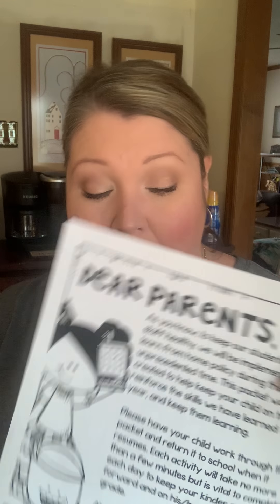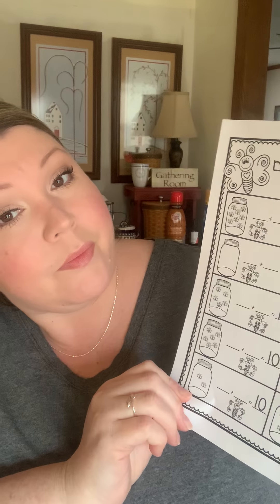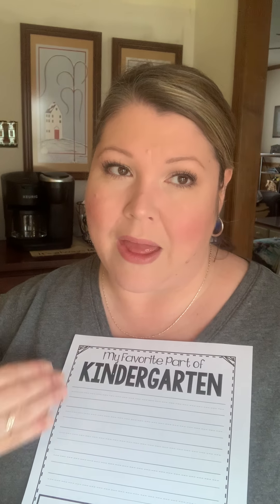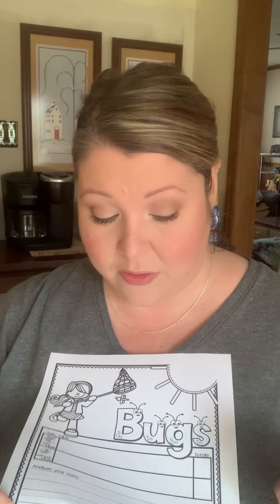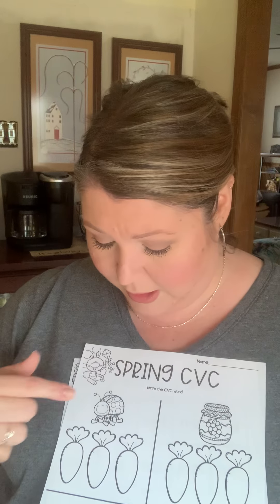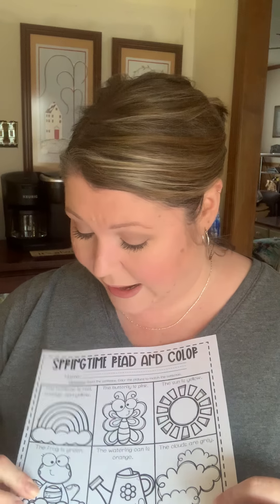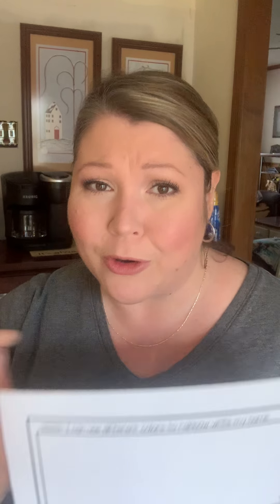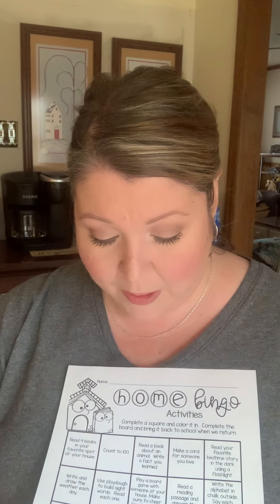What is inside of your supplemental packet?